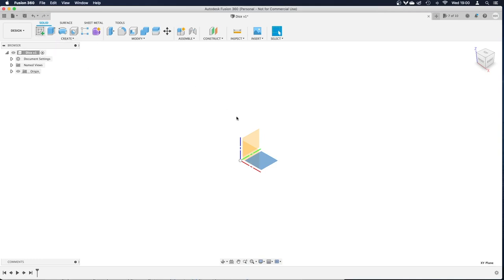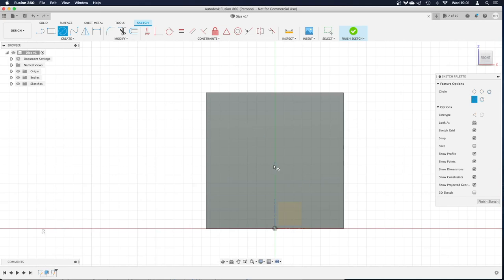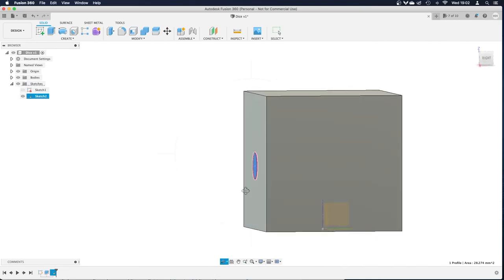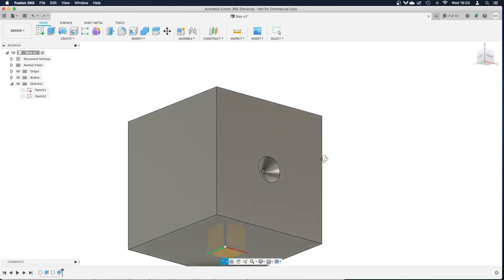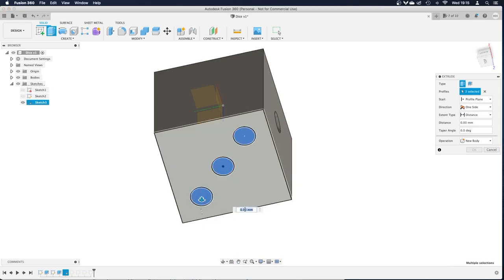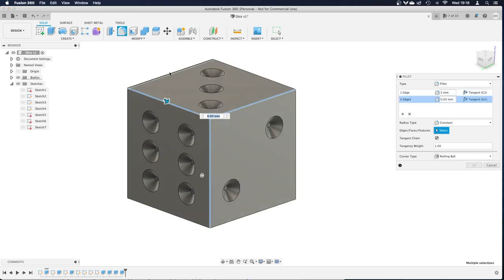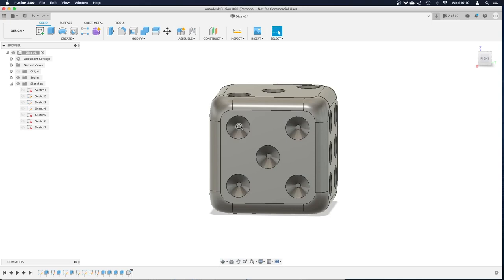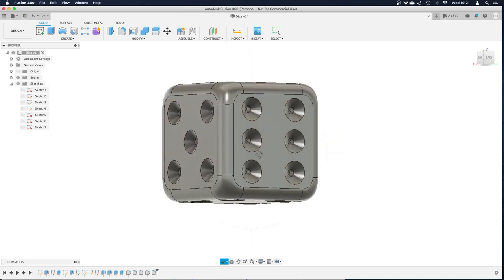Designing Dice in Fusion 360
I decided to create a die as a fun experiment to exercise my Fusion 360 skills.